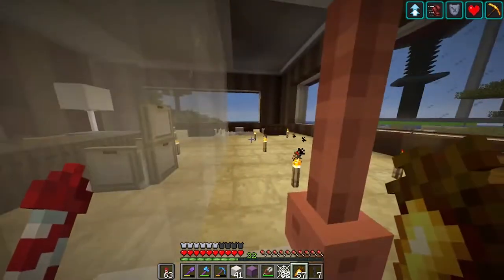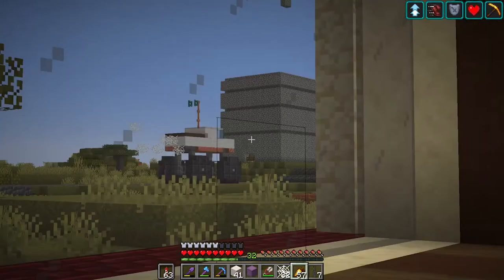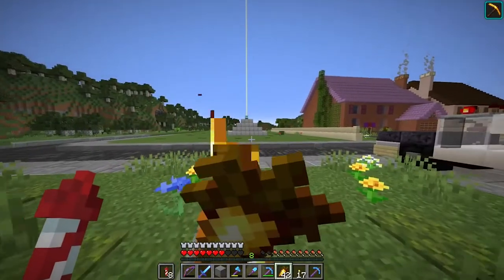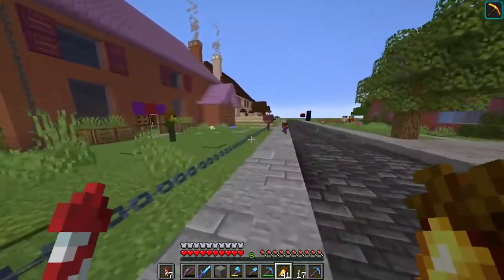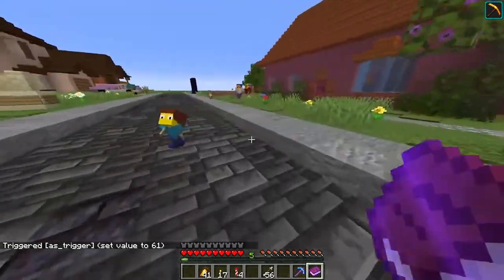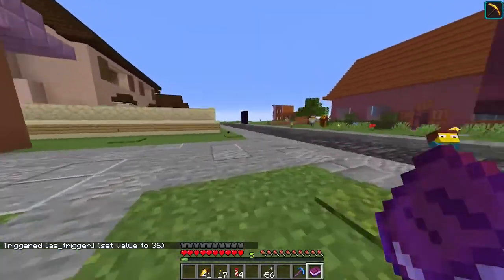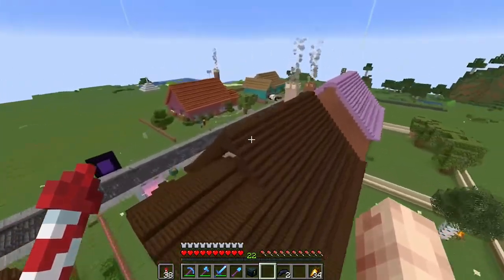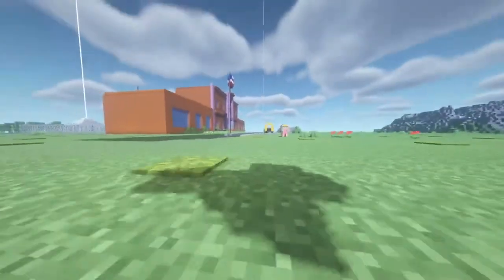Newbiecraft 2 SMP - Episode 8 - Springfield Elementary School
You can now Like and follow on twitter, Instagram and facebook.

Get your discount by using this link for POP IN A BOX

Code NERDAHOLIC-R1